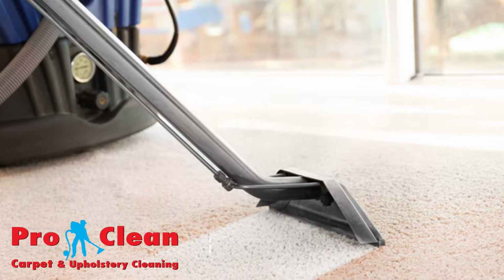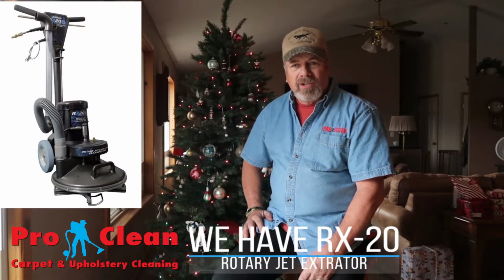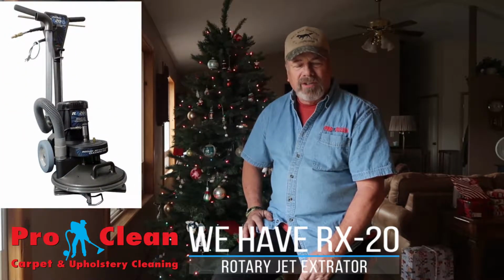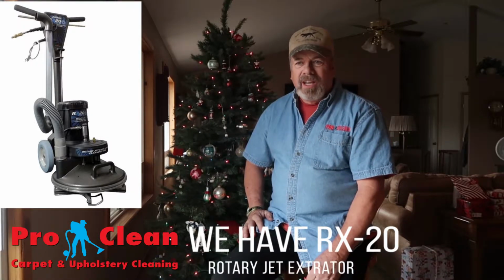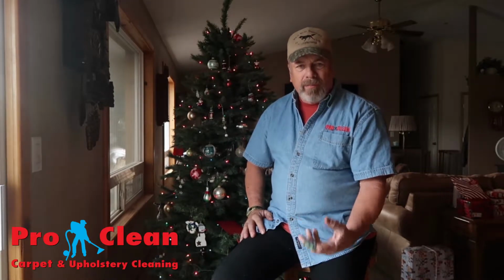Carpet Cleaner, Carpet Cleaning Tips That Can Help You Today!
Carpet Cleaner, Carpet Cleaning Tips with More than 40 years of Cleaning Experience
In this video you will learn a lot of different damages that your carpet is having without your knowledge.
 Our Mission
has been to be rated #1 in the Cleaning Industry in all of Northern Nevada we are leaders in the provision of cleaning services delivering reliable, quality, cost effective cleaning solutions to all of our customers
  We shall strive for quality in all undertakings.
  We shall give the client more than they request.
  We shall achieve success through service.
Act as a key partner, supporting our customers’ core business activities
Deliver esteem through the development and administration of smart, results-based projects that eliminate customers’ difficulties
Forge partnerships with customers, staff, and partners and work cooperatively towards the accomplishment of shared objectives.
Make an immeasurable distinction to the organizations we serve, the groups in which we work, and the staff which we employ.
We utilize cleaning to influence individuals to grin and chuckle.
We are a group of individuals who comprehend the significance of having a perfect work environment.

 Our Vision

Is to Provide the best cleaning to all Offices, Apartments, Homes, Property Management Companies in Minden NV, Gardnerville NV, Genoa NV, Carson City NV, Glendbrook NV and Dayton NV. Our aim is to make Future the exciting brand in our commercial centers by developing the groups offering a special meeting with clients.
 Our aim is to make Future the exciting brand in our commercial centers by developing the groups offering a special meeting with clients.
Excite individuals by making a perfect and deliberate work environment.
Re-imagining the role of service provider, giving skills, consultation, understanding, and services. Carpet Cleaner, Carpet Cleaning Tips to Re-envisioning the vendor-customer relationship as a partnership, with common advantages and a mutual vision of progress
Becoming an industry pioneer. Hope you enjoyed the video and learning more about us and Carpet Cleaner, Carpet Cleaning Tips!